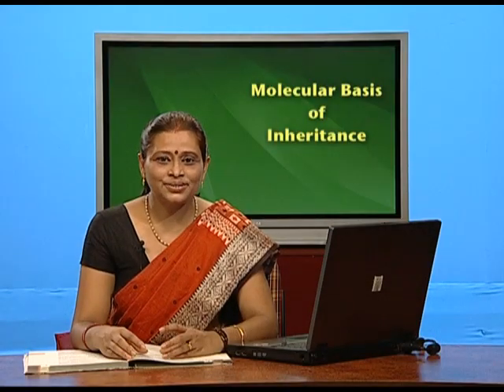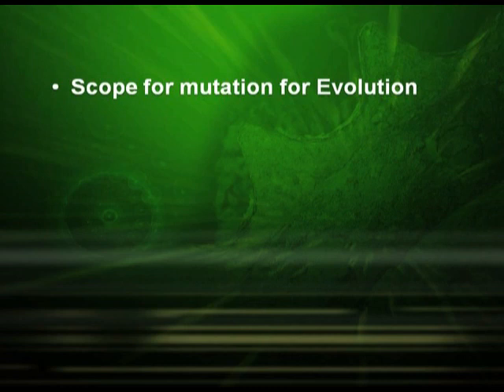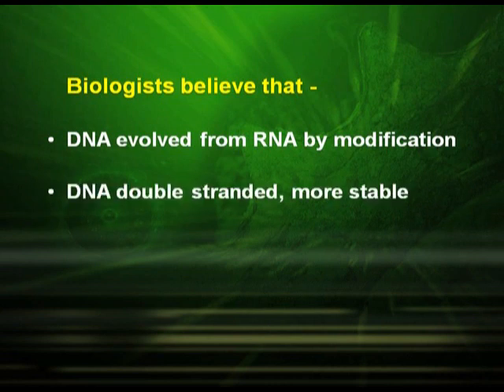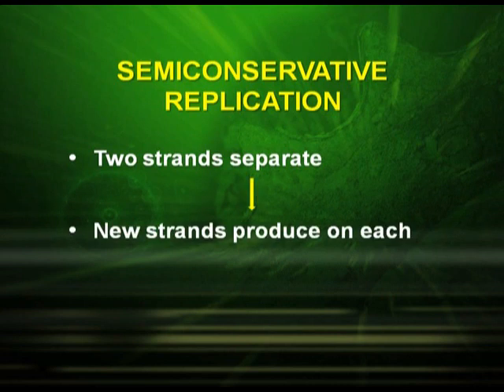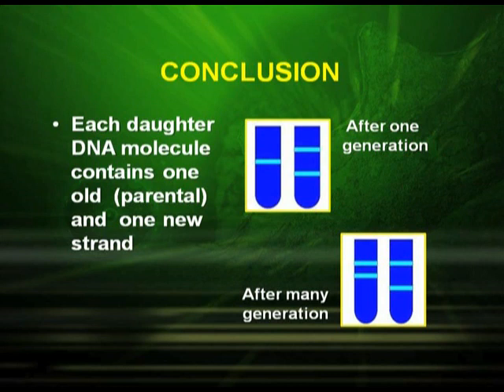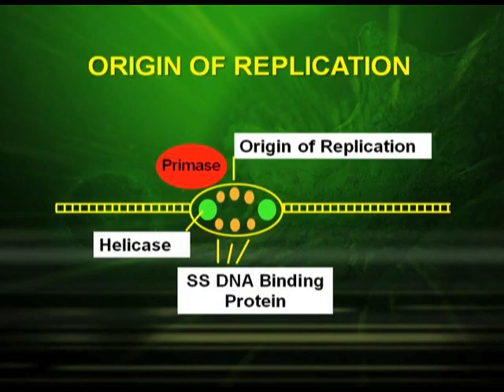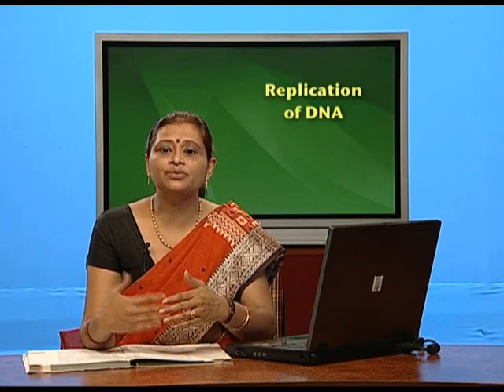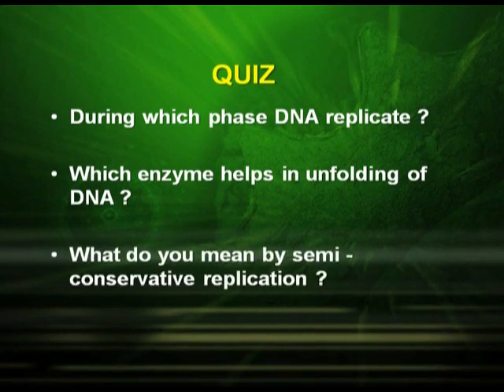CBSE Class 12 Biology - Molecular Basis of Inheritance ( वंशागति का आण्विक आधार ) Genetic Material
Biology ( जीवविज्ञान )
Molecular Basis of Inheritance ( वंशागति का आण्विक आधार ) - Genetic Material ( आनुवंशिक सामग्री )